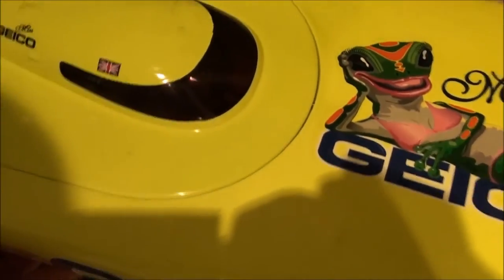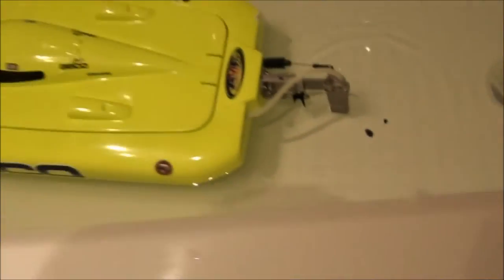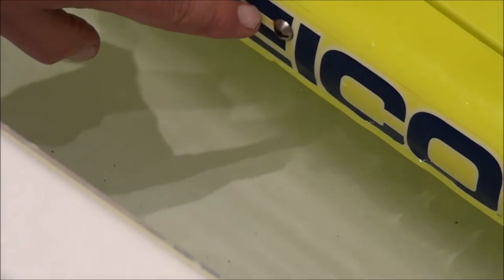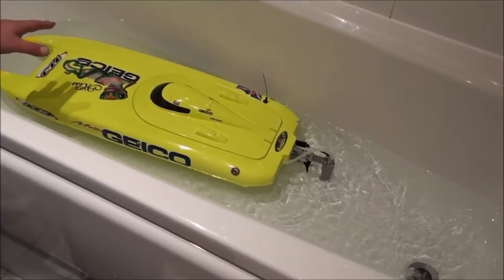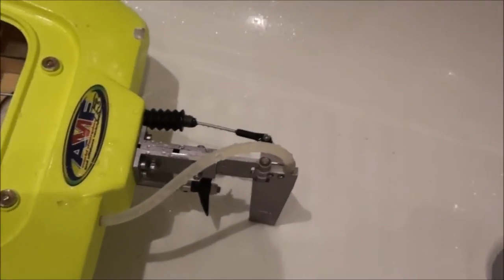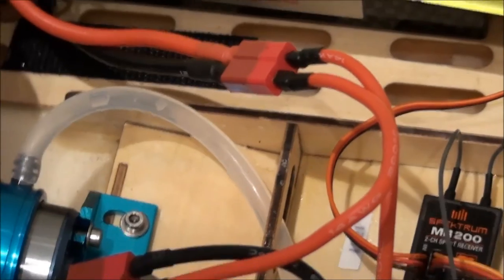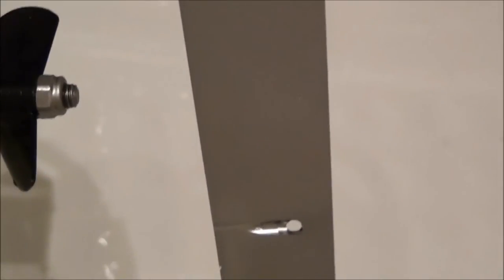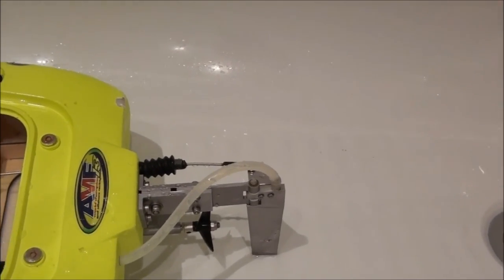Rc boat cooling system cleaning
Hi here we have a video to show you how to clean your rc boat cooling system after using it in salt water or dirty water as you need to do it after each run and i will show you how the cooling system works thank you.